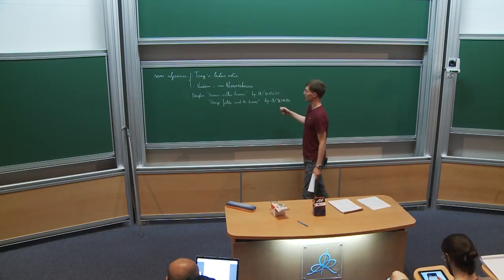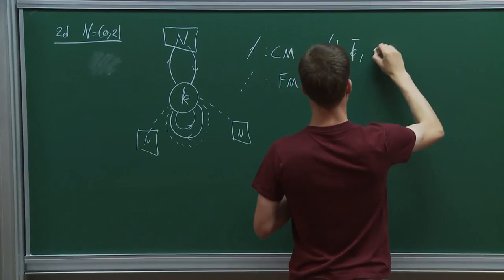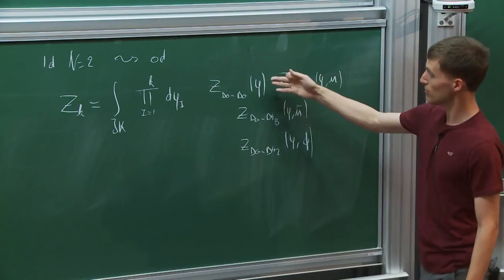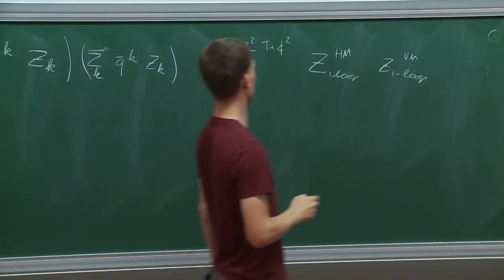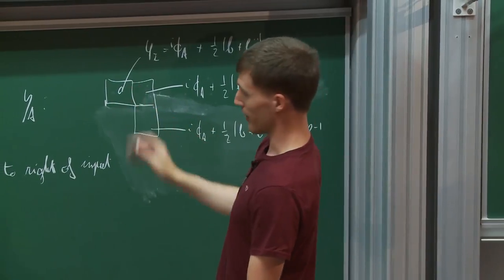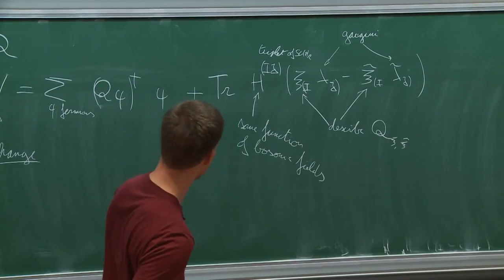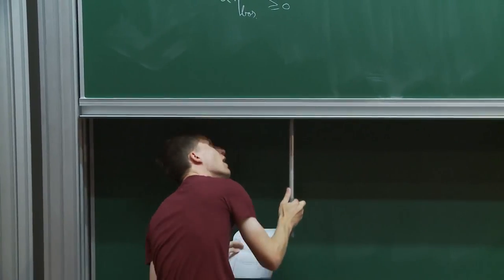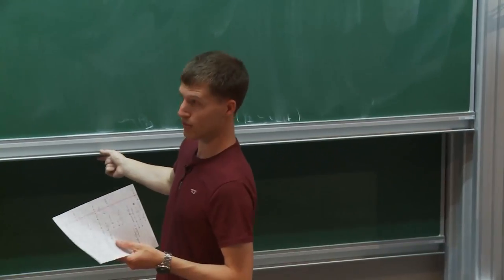Wolfger PEELAERS - 3/5 4d N = 2 localization